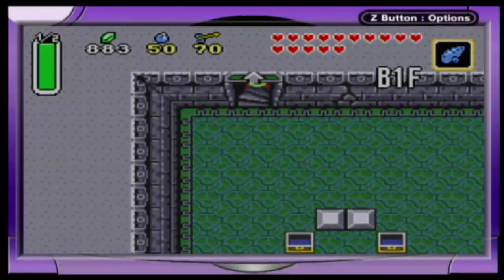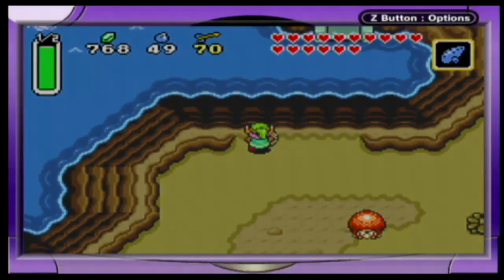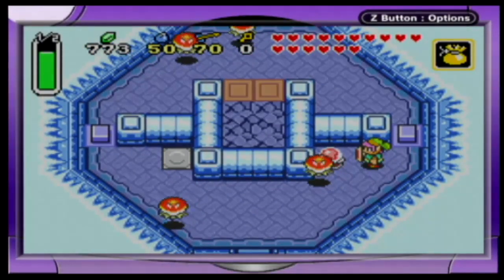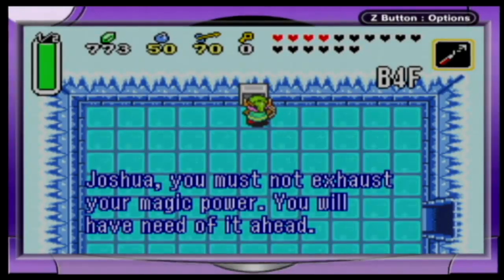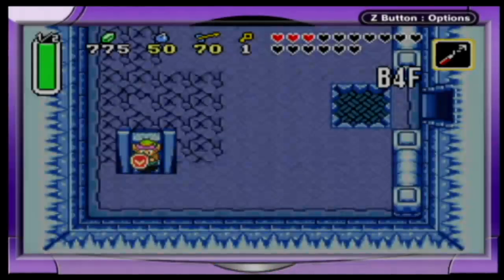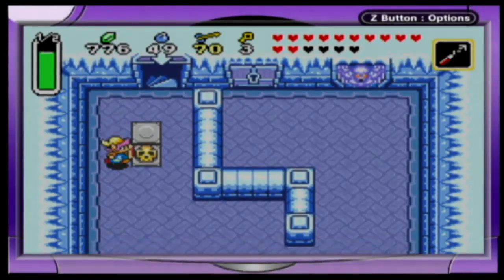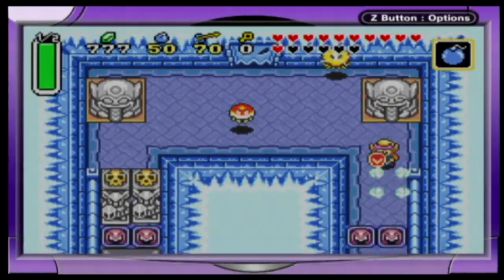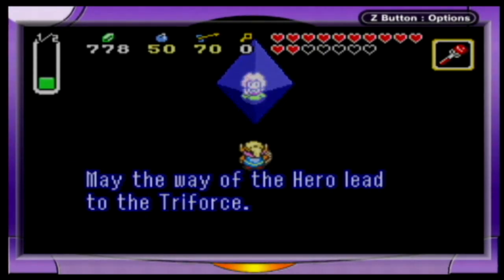Let's Play The Legend of Zelda: A Link to the Past (GBA) - Episode 16 - Ice Palace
In this episode, Blaumagier finally goes back and bombs that one wall, repeatedly falls down the same pit, and gets destroyed in a spike trap hallway.